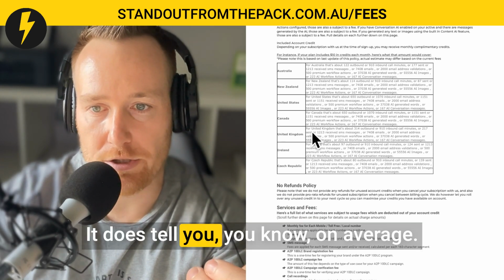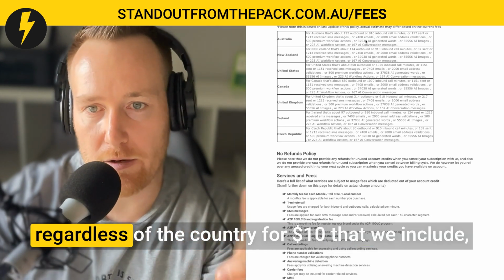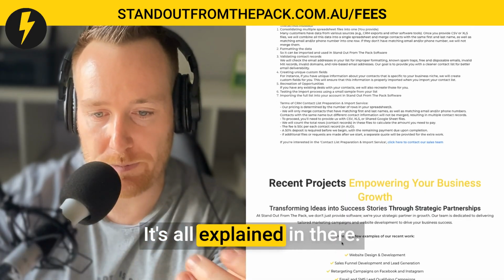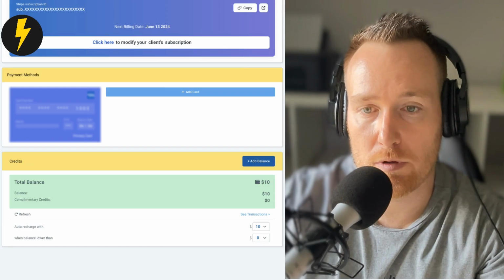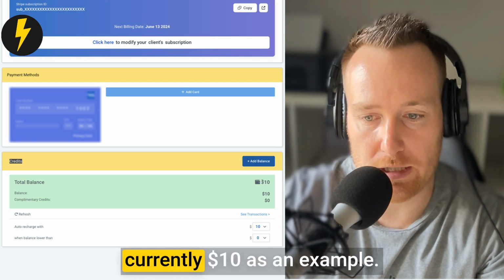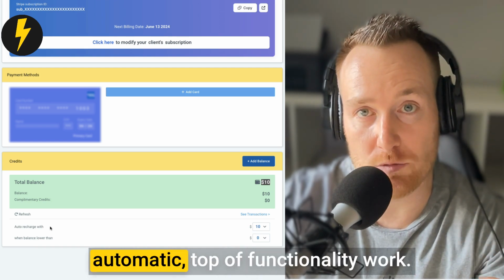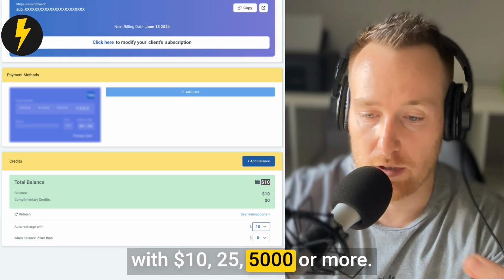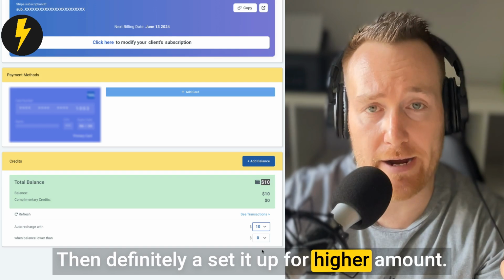Understanding Usage Fees and Wallet Credits in Stand Out From The Pack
Welcome to Stand Out From The Pack! 🎉 In this video, we’ll explain everything you need to know about additional fees and wallet credits in our platform. Whether you're a current user or considering joining us, this guide will help you understand how to manage your usage costs effectively.

Timestamps:
00:00 Introduction to Additional Fees
00:28 Understanding the Wallet System
00:43 Monthly Credit Allocation
00:55 Managing Campaign Costs
01:10 Configuring Automatic Top-Ups
01:21 Exploring the Fees Page
02:32 Handling Top-Up Failures
03:03 Updating Payment Methods
03:35 Setting Up Automatic Top-Ups
04:14 Ensuring Smooth Campaign Operations
What You’ll Learn in This Video:

How additional fees work for various services.
Understanding the wallet system and monthly credit allocations.
Managing costs associated with campaigns.
Configuring automatic top-ups to avoid disruptions.
Exploring the detailed fees page for country-specific charges.
Handling top-up failures and updating payment methods.
Setting up automatic top-ups to ensure smooth operations.

Explore the Fees Page:
To get detailed information about our usage fees and how they work, This page provides comprehensive details on the costs associated with different services, including country-specific charges for SMS and phone calls.

Relevant Links for Customers:

For Potential Customers:
Ready to join us and take advantage of our all-in-one platform?